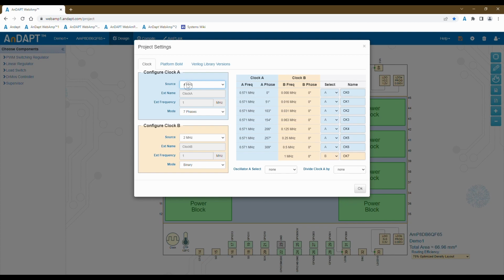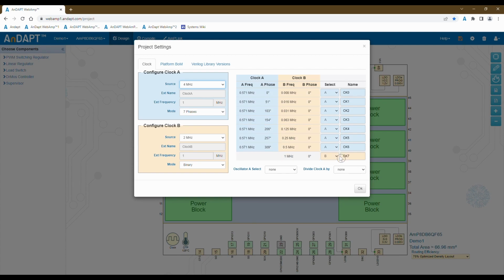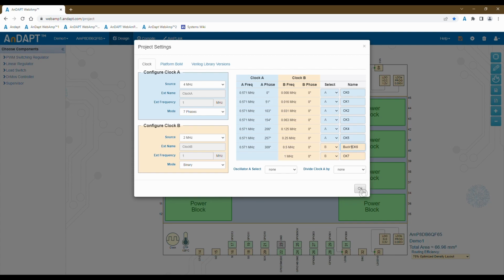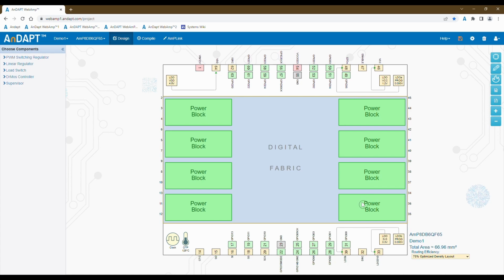WebAmP: Setting Up The Clock Tree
This series of videos will train you on how to use our WebAmP tool. WebAmP is a very powerful, but intuitive, software tool, that can create a custom PMIC configuration in minutes. In this video we will show how to set up the clock tree for your PMIC.